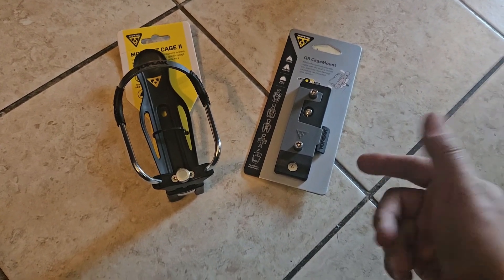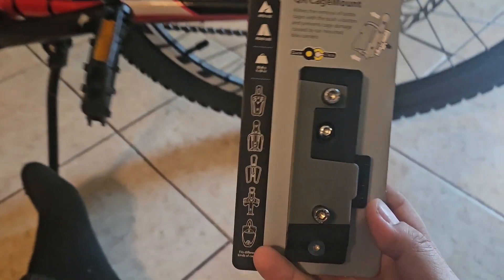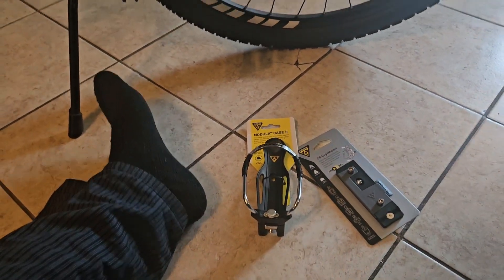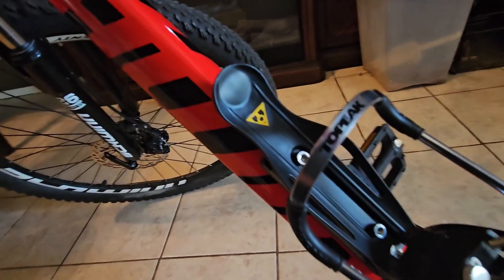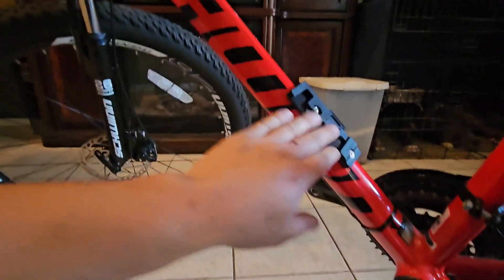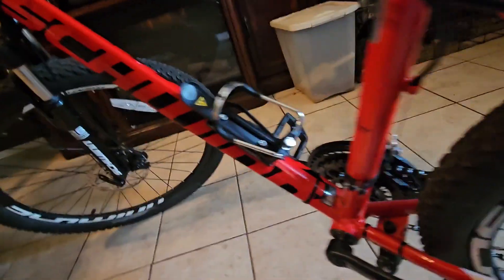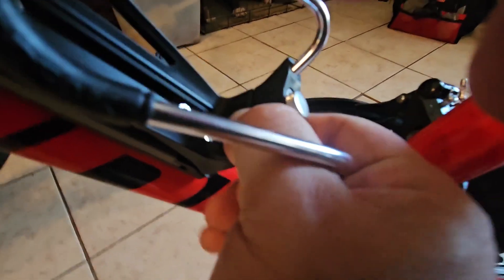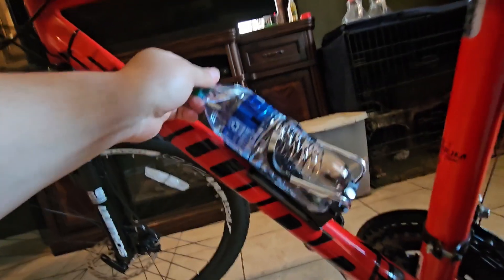Topeak Bottle Holder Modula Cage II & QR Cage Mount